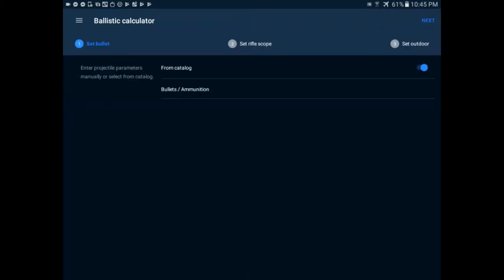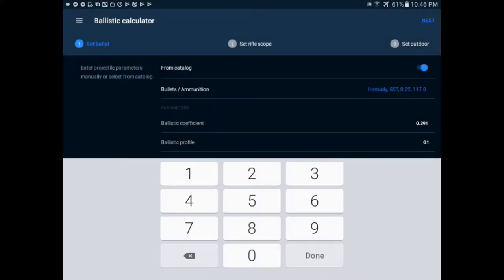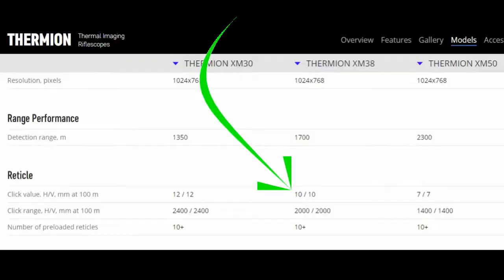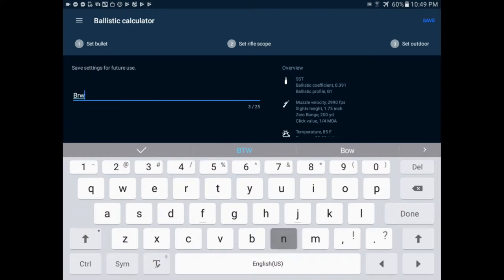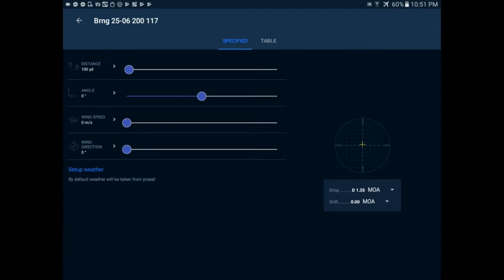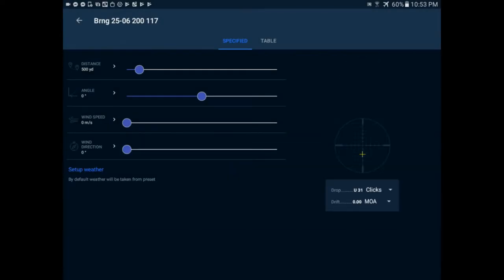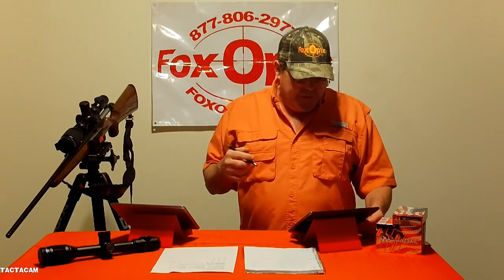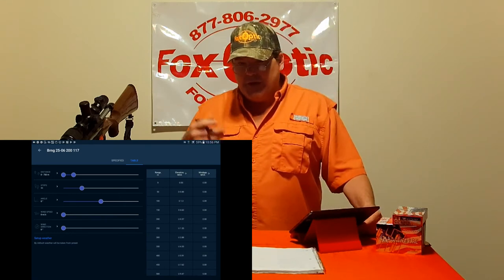Pulsar Stream Vision app ballistic calculator setup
Using the ballistic calculator found on Pulsar's StreamVision application is quick and easy.  It can save you loads of time plotting new distances into your Thermion or Trail thermal scope  or digital night vision device such as the new Digisight Ultra